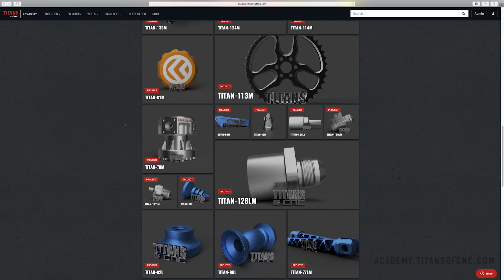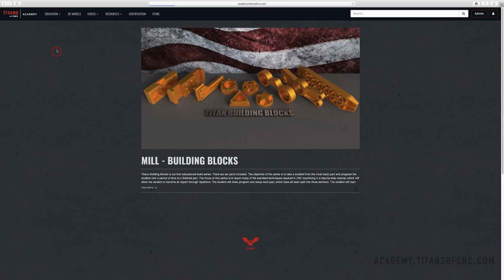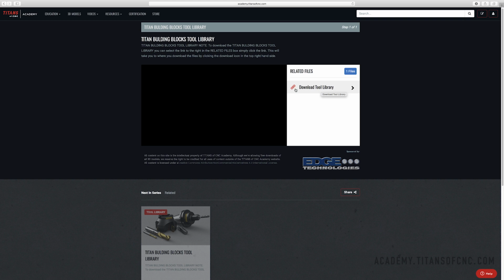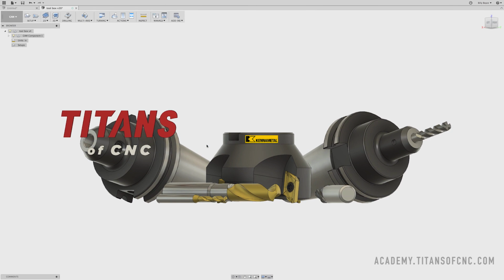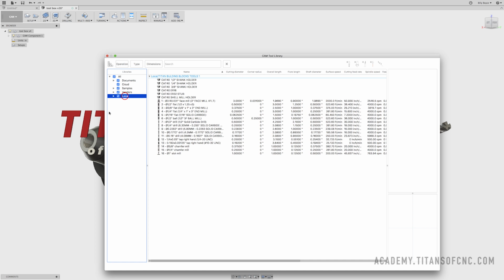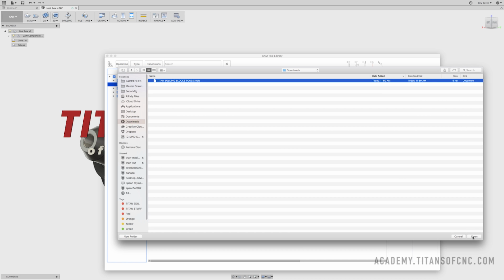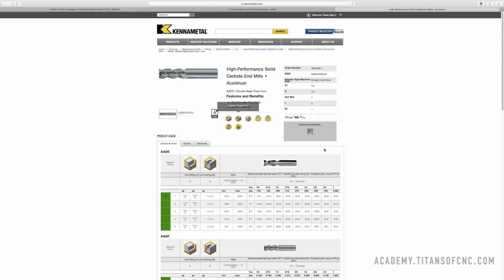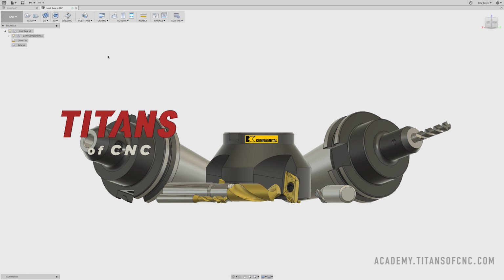How to Download TITANS of CNC Tool List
Download the "TITAN Tool List" right into your own FUSION 360 Library.

We are taking CNC education to the next level. Now you can can download our standardized tool list right into your own FUSION tool library. Follow FREE tutorials that teach you how to program in CAM and select the exact tools that are being used and described by Team Titan. Check out this short video that teaches you how...

- If your serious about Teaching or Learning CAD, CAM & CNC - Join our New Facebook Group:

Revolutionary CNC Education all available for FREE. Learn to become a CNC Machinist or a CNC Programmer through our advanced training Academy, TODAY!  Access hundreds of CAD models, prints and video tutorials at the click of a button.

DESIGN, CREATE, REPEAT.

to get started with your CNC education.